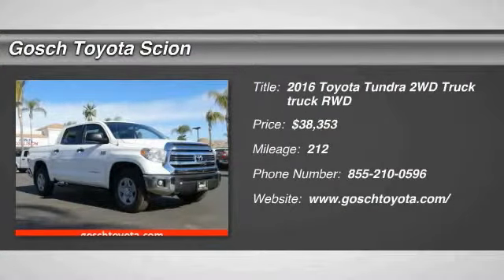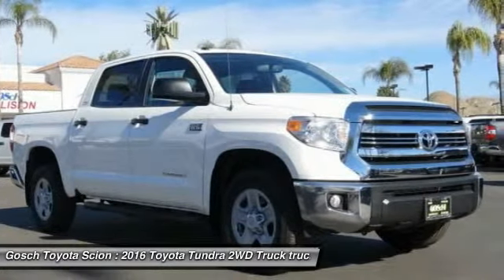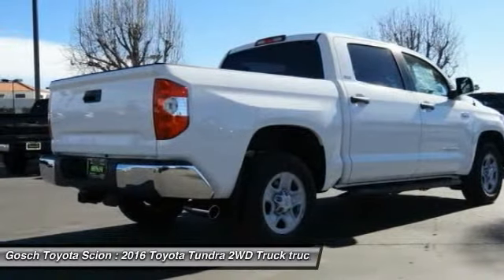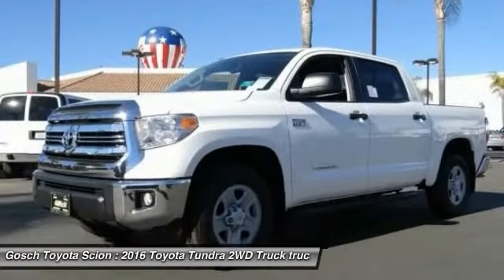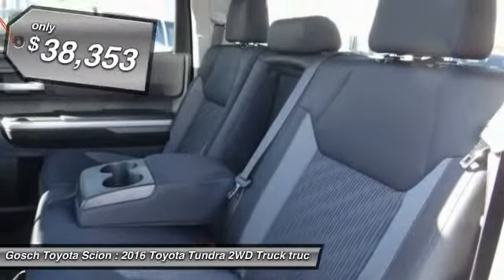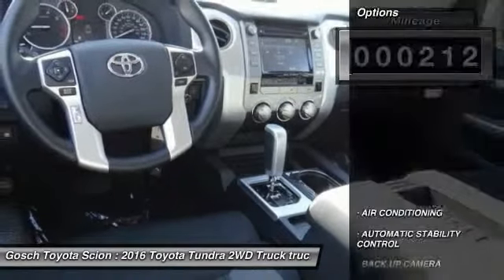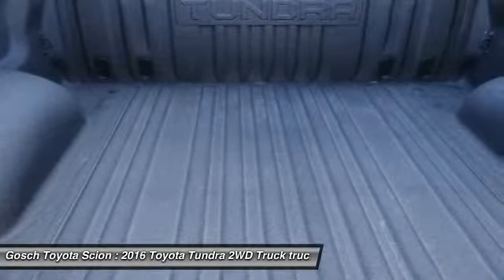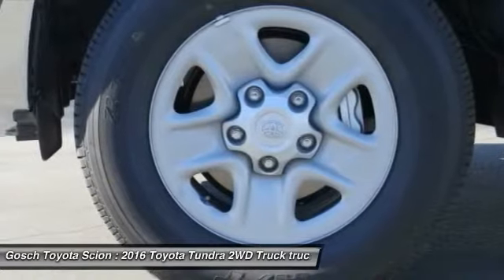2016 Toyota Tundra 2WD Truck HEMET, SAN JACINTO, LAKEVIEW, PERRIS, PALM SPRINGS T160655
2016 Toyota Tundra 2WD Truck CrewMax 5.7L V8 6-Spd AT SR5

GOSCH TOYOTA SCION PROUDLY SERVING HEMET, SAN JACINTO, LAKEVIEW, PERRIS, PALM SPRINGS, AND SURROUNDING SOUTHERN CALIFORNIA LOCATIONS. THIS 2016 Toyota TUNDRA 2WD TRUCK IS EQUIPPED WITH A Engine: 5.7L V8 DOHC 32V w/i-Force, AUTOMATIC TRANSMISSION, AND RECEIVES AN ESTIMATED 13 City/18 Hwy MPG. GOSCH TOYOTA SCION 450 CARRIAGE CIRCLE HEMET CA 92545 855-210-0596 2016 Toyota TUNDRA 2WD TRUCK CrewMax 5.7L V8 6-Spd AT SR5 Stock #: T160655 | VIN: 5TFEY5F18GX200587 | 2016 Toyota Tundra 2WD Truck CrewMax 5.7L V8 6-Spd AT SR5 Gosch Toyota Scion